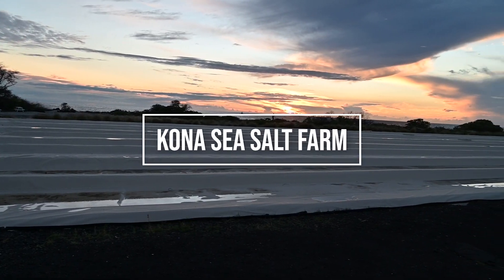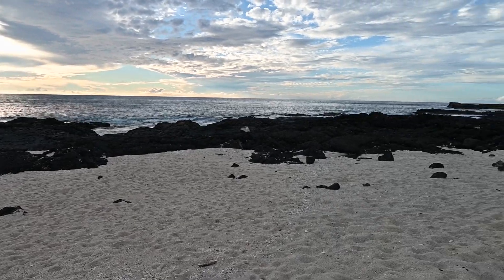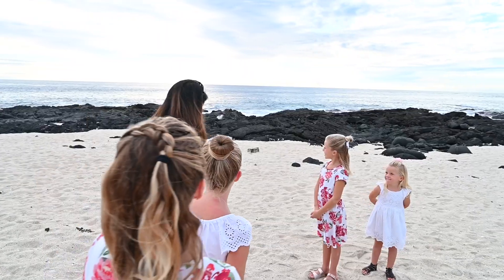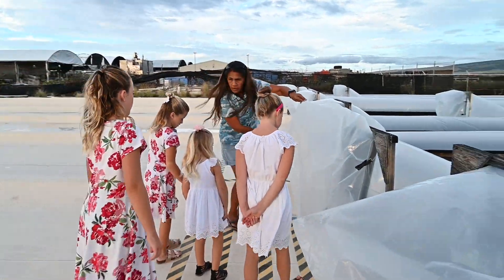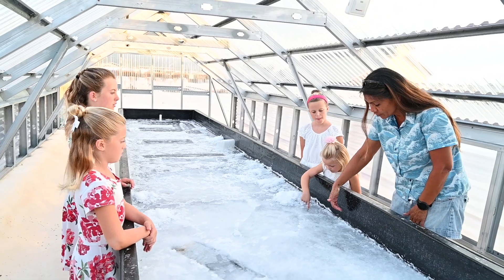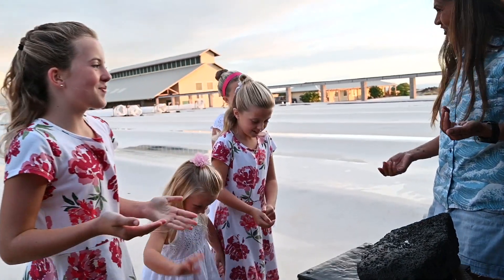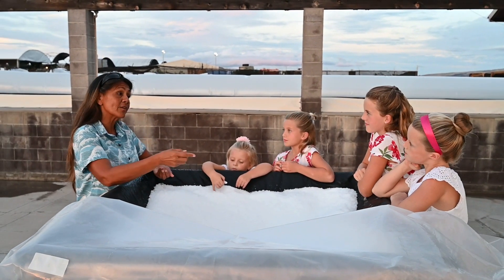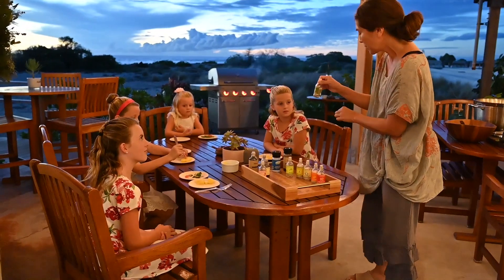How is Sea Salt Harvested?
An educational video for kids about how sea salt is extracted from deep sea water and made ready for us to eat, hosted by 7-year-old Devyn from Adventure Family Journal.

Parents - if you don't want your little ones here on YouTube, consider using kid-safe platforms like Epic! and SensicalTV, where kids won't come across content that's not made for them.

Most of our Adventure Family Journal videos can be found on those two kid-friendly platforms.

Epic is the world's largest online library for kids with hundreds of educational short films including ours.

SensicalTV is from Common Sense Media and is a safe streaming service just for kids.

Devyn is a travel journalist with Adventure Family Journal. She is traveling to 50 countries learning about global foods. Follow her journey at:

Thanks to our host, Kona Sea Salt.